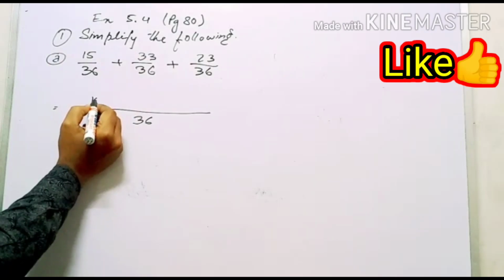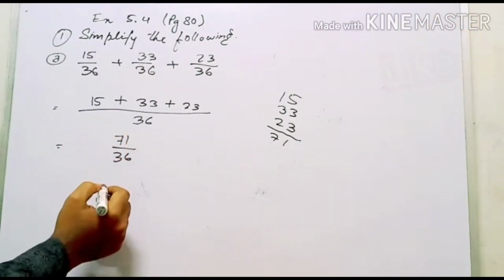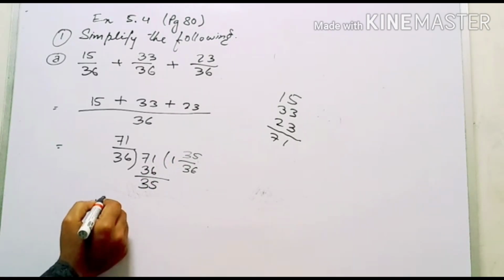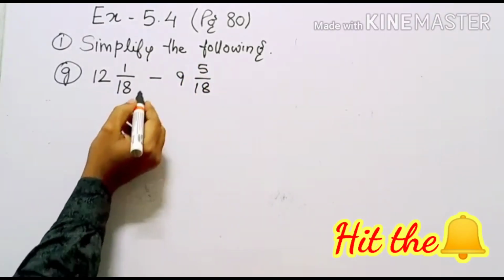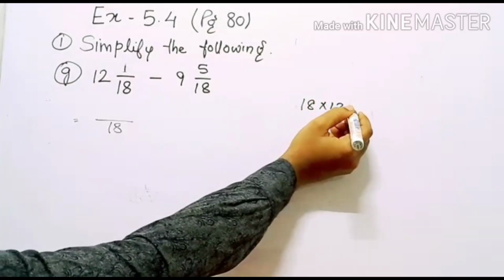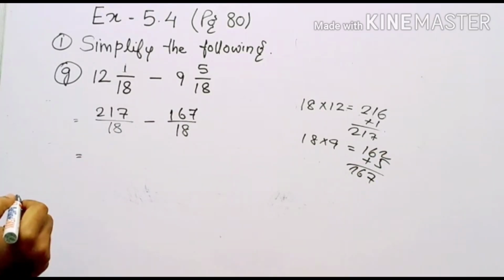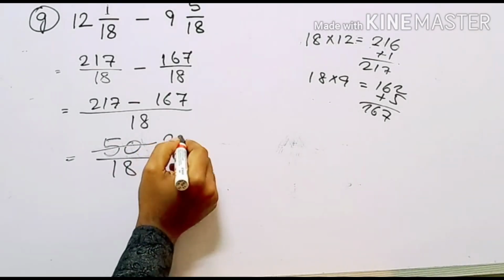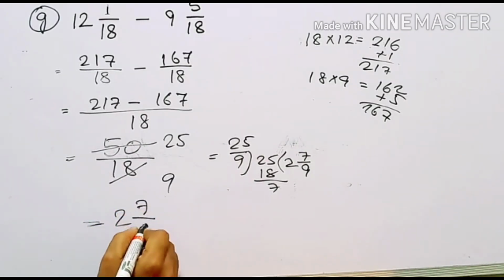Fraction / How to Solve Fraction / Class 5 or 6 Fraction / Solve fraction having same denominator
Hello Guys,

This Video is specially for the students of Class 5 or 6. I am sure after watching this video, you will easily able to solve the fraction.

Stay update for my new video, in which I will discuss the topic having different denominator.

Edu Com Coaching